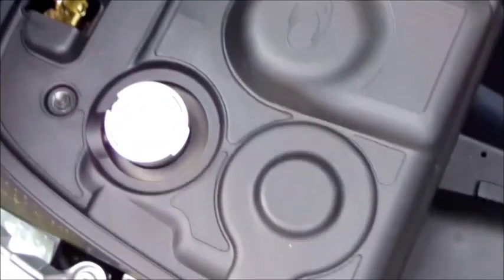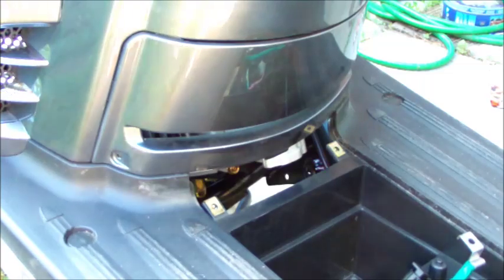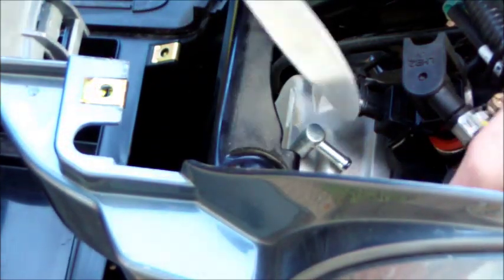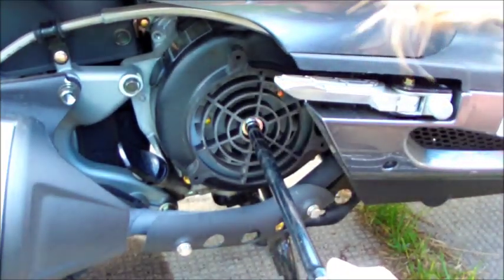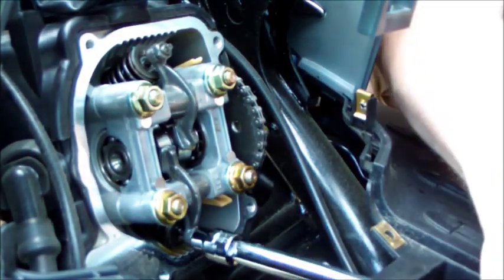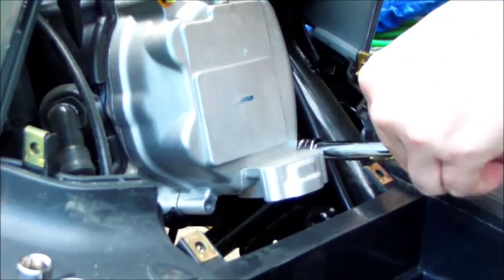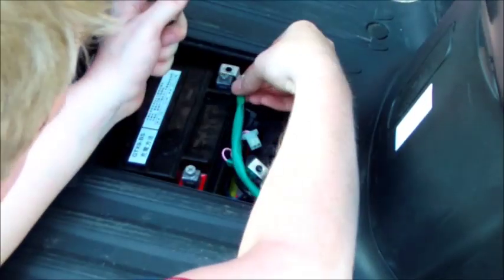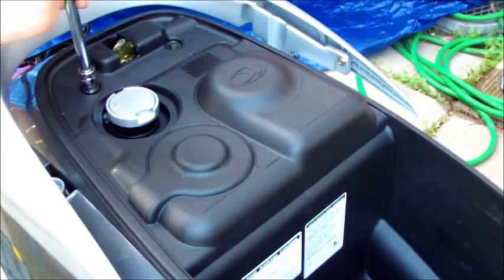Kymco Like 200i Scooter Valve Clearance Adjustment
This is the valve adjustment for the Kymco Like 200i.